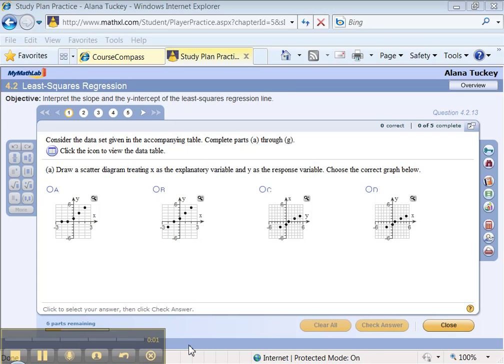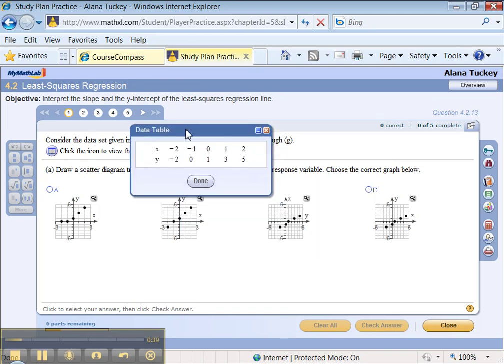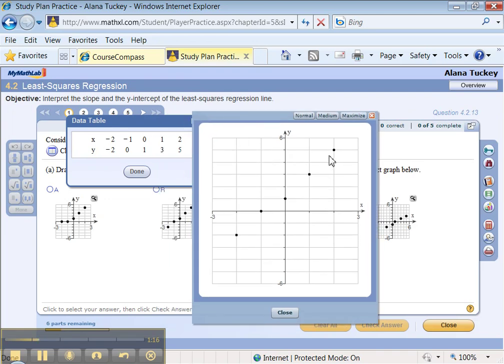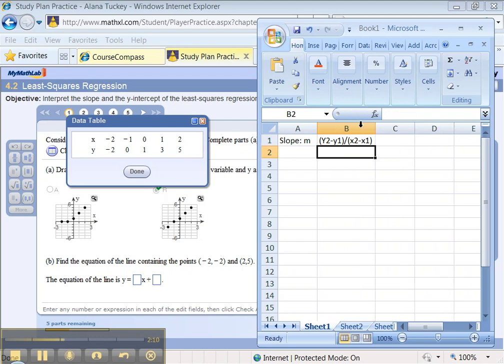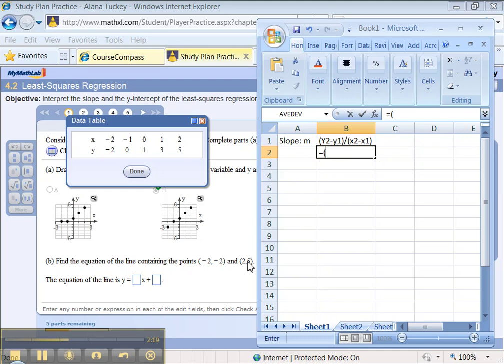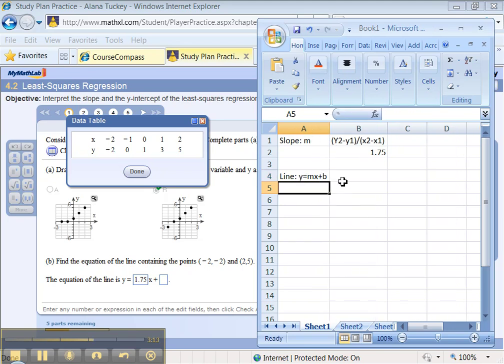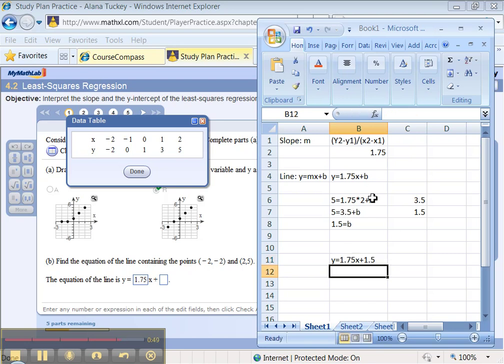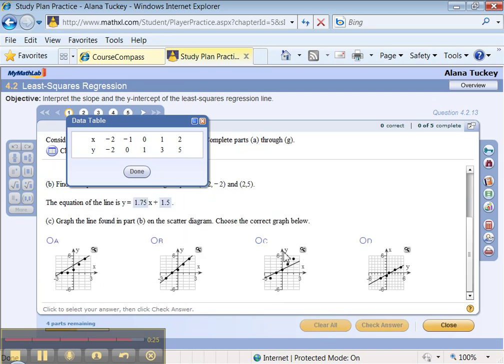MyMathLab 4.2.13 - Part 1 of 3 - Math 133 Online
Online Problem 4.2.13 a) and b) -  Finding the correct scatterplot, finding the equation of a line from two points.